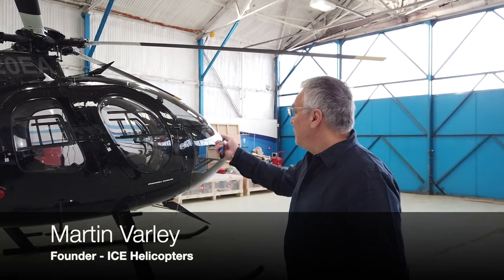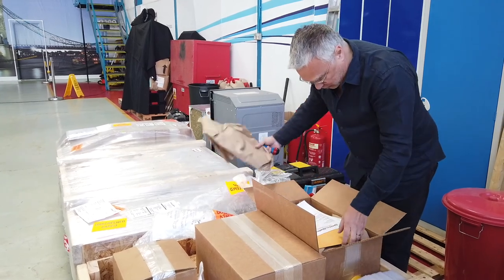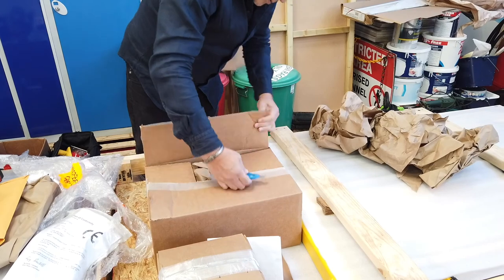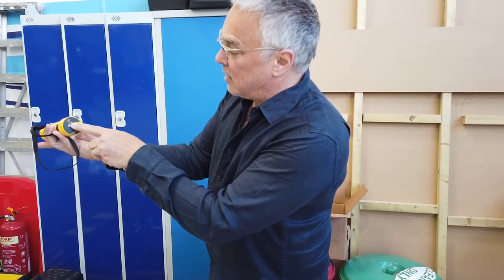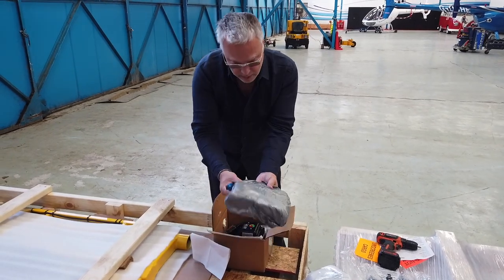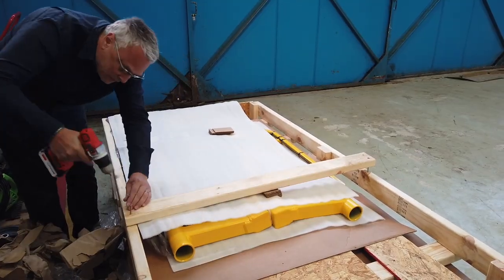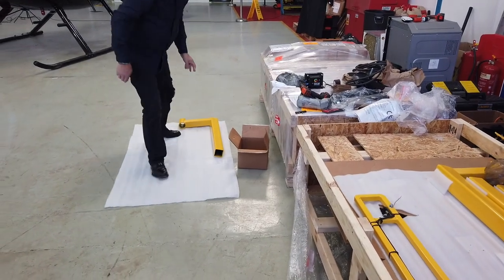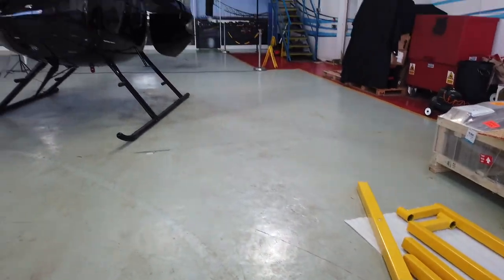UNBOXING & DEMO: Chopper Spotter Helicopter Mover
The unboxing of our state-of-the-art helicopter mover which we had shipped over to the UK from the USA. It's a great piece of equipment and makes moving our MD520 around the airfield incredibly easy!